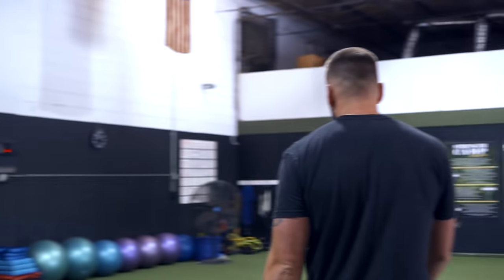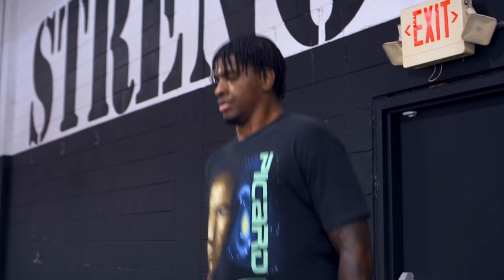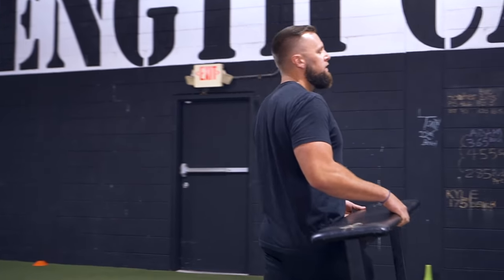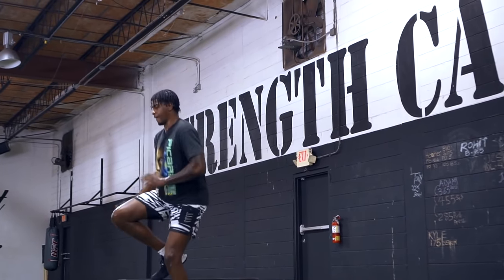Decel Training Session to Increase Vertical Jump